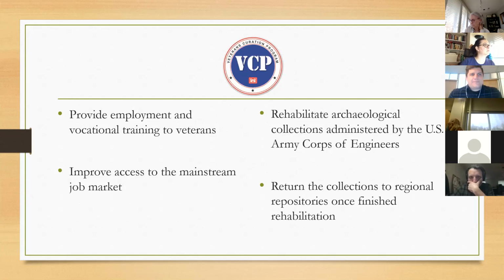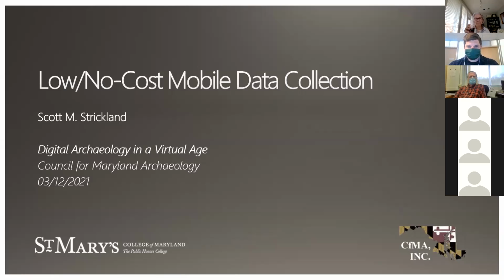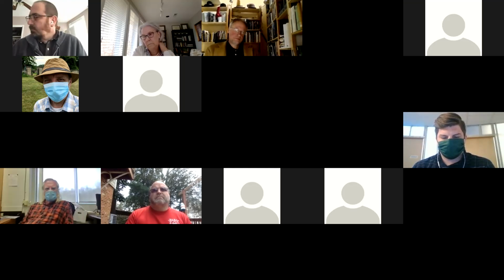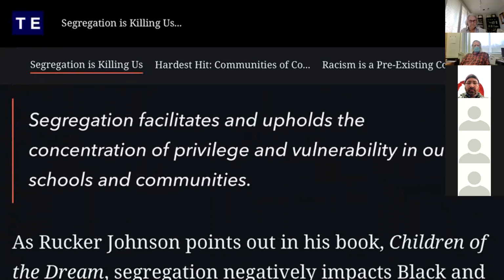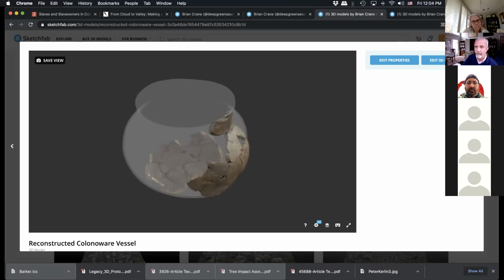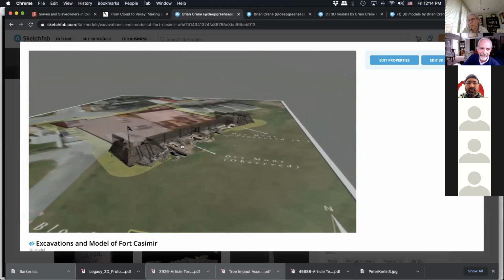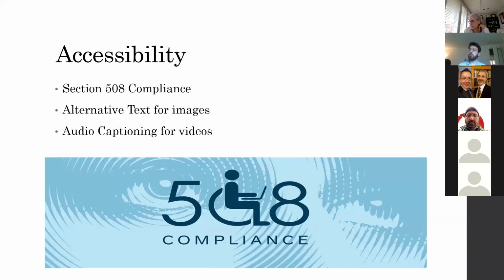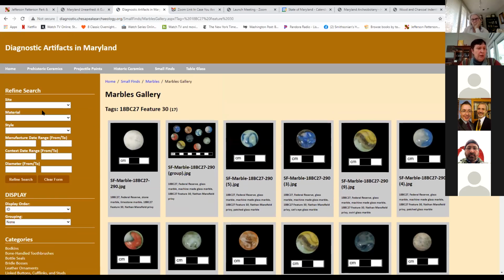Digital Archaeology in the Virtual Age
This symposium of "lightning talks" was held after the Spring 2021 CfMA Business Meeting. The speakers, all archaeologists from the Chesapeake region, briefly explained their innovative work using digital technology so others can adapt and use these techniques.

Topics and speakers include:

Lights, Camera, Artifact: Digital Photography at the Veterans Curation Program -  Scott Oliver, Veterans Curation Program (New South Associates)

Low/No-Cost Mobile Data Collection - Scott M. Strickland, St. Mary’s College of Maryland

Place-Based Narratives in StoryMaps - Gregory Katz, WSP

What Do We Learn from Photogrammetry and 3D Modeling? - Brian Crane, M-NCPPC

Using Social Media to Further the Cause - Maxwell Sickler, National Park Service

Digital Resources at the Maryland Archaeological Conservation Lab - Patricia Samford, Maryland Archaeological Conservation Laboratory